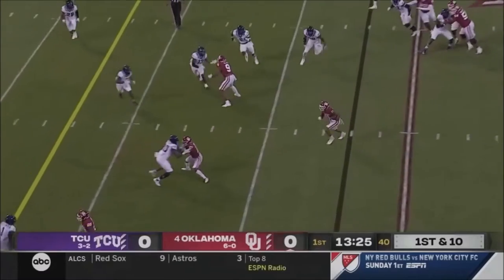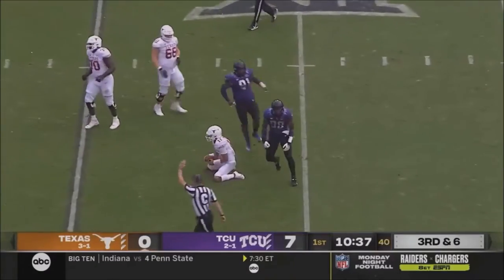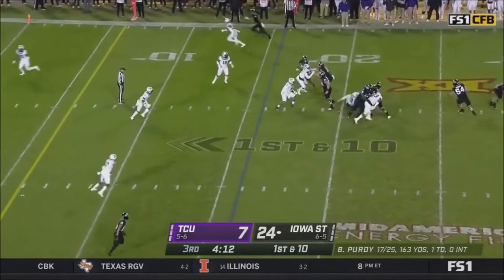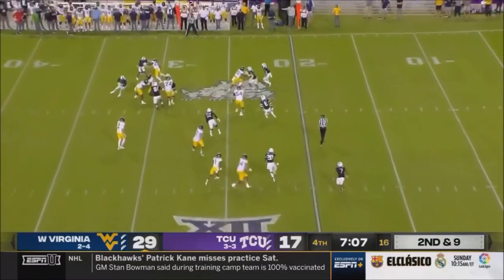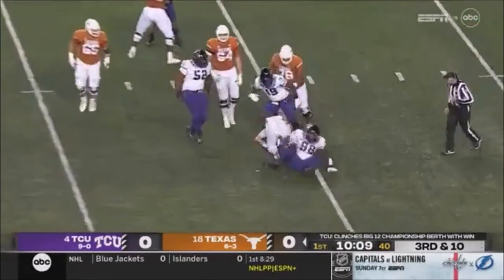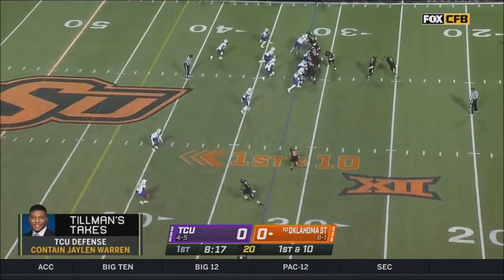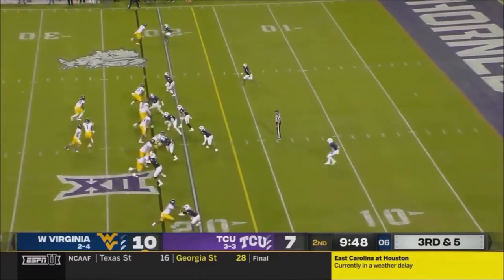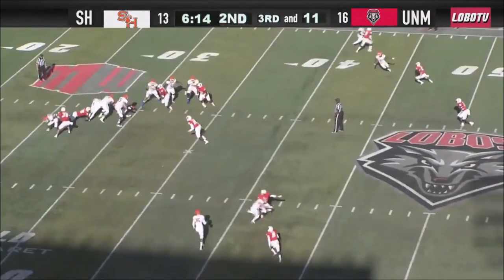Dylan Horton | 𝟡𝟠 | TCU Horned Frogs DL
TCU HORNED FROGS || DYLAN HORTON HIGHLIGHTS
47 CAREER GAMES (NCAA)
146 TACKLES
18 SACKS
2 FORCED FUMBLES